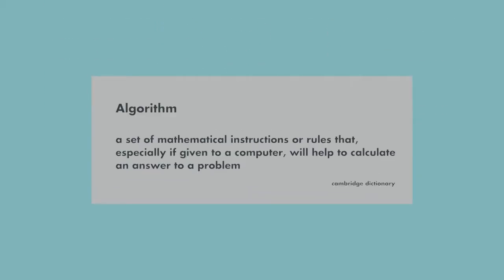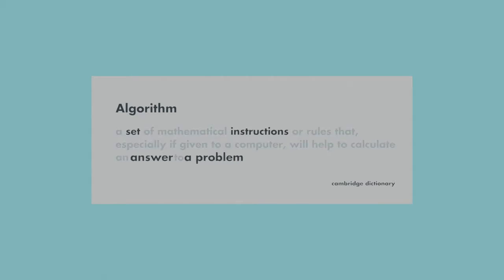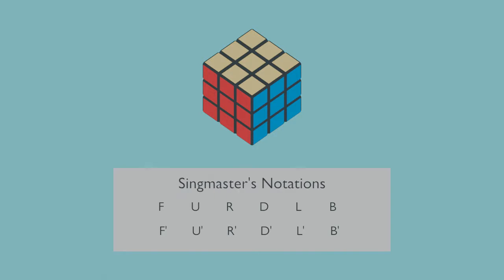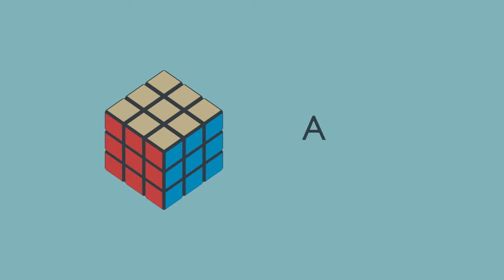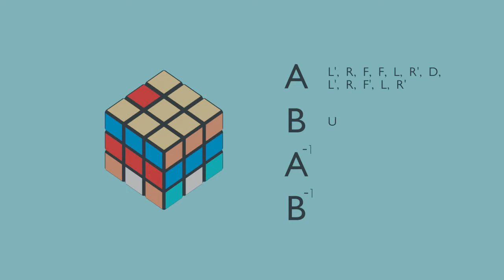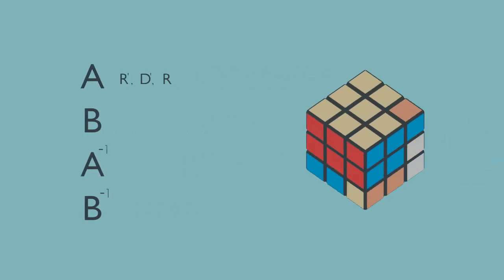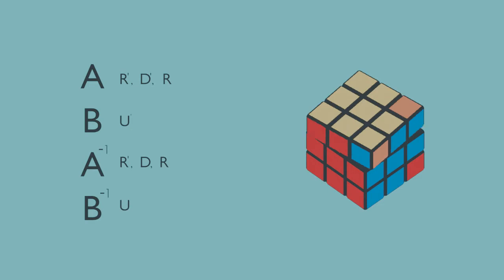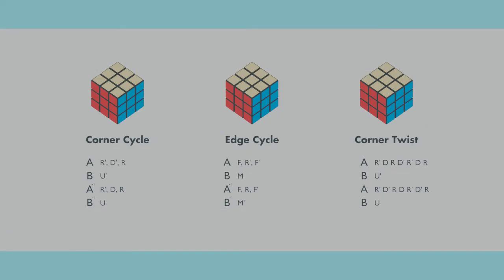How Do The Rubik's Cube's Algorithms Work?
Made this video answering a curiosity I had.